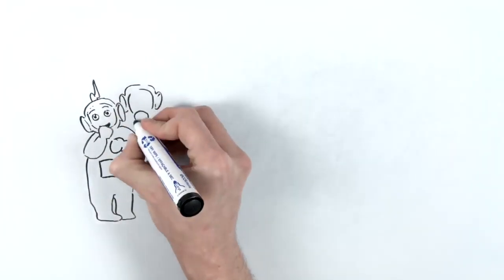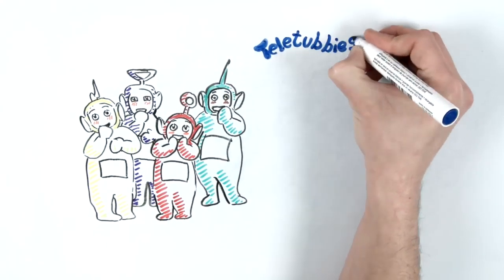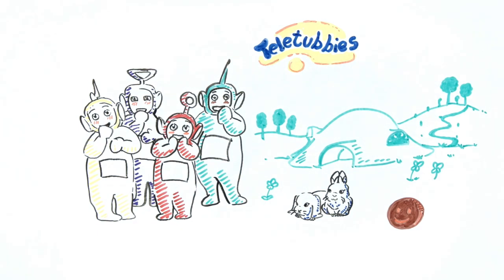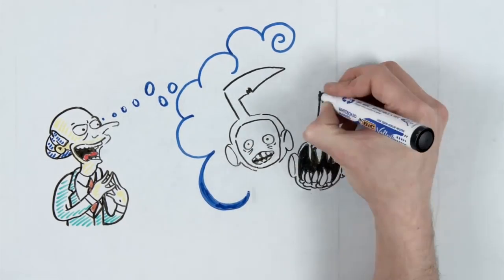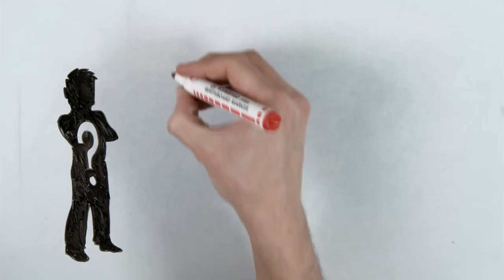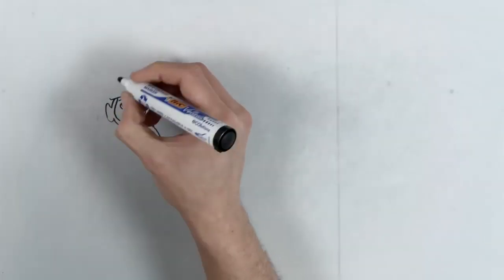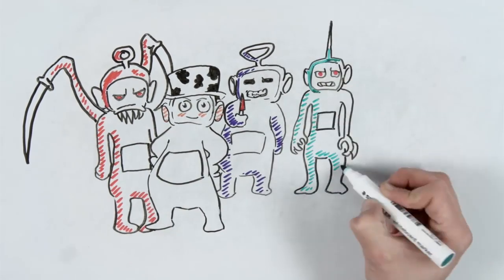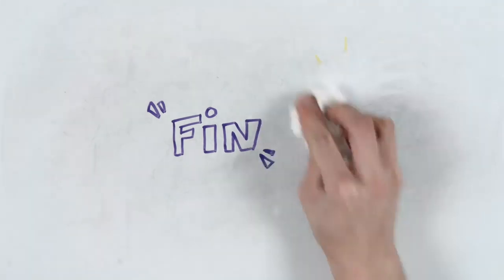THE SLENDYTUBBIES, the DARK TELETUBBIES | Draw My Life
The Teletubbies don’t look as adorable as we remember from our childhood. Sean Thomas developed a scary game with a creepy version of these adorable characters and we'll tell you all about its terrors in this DML!